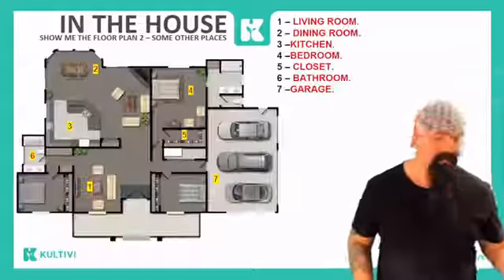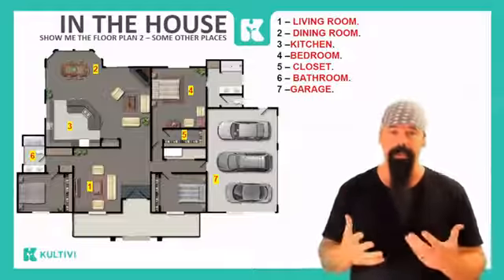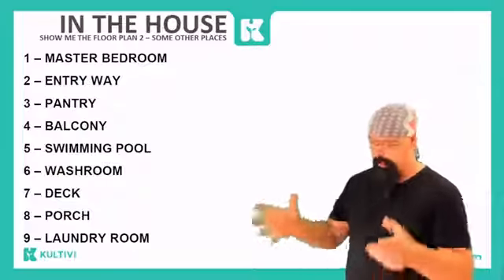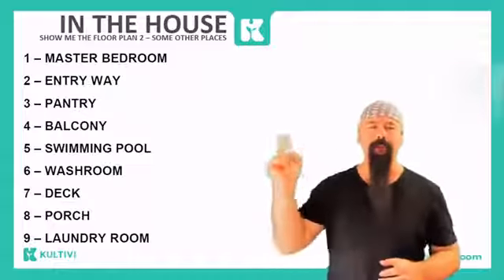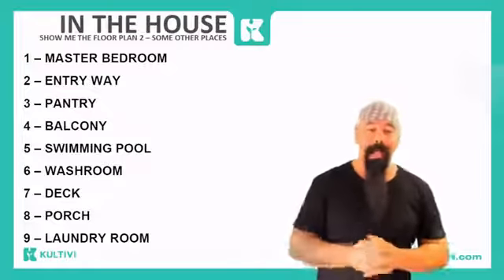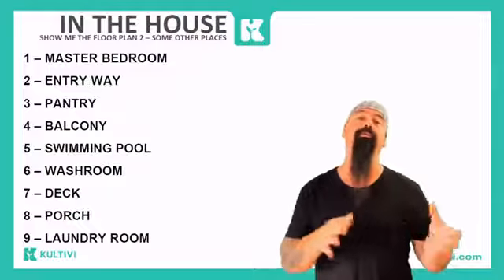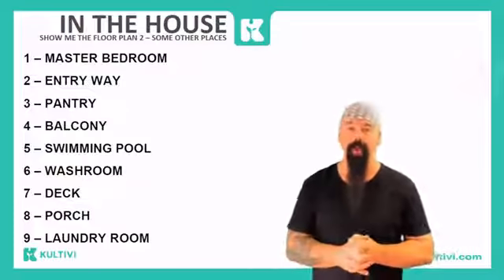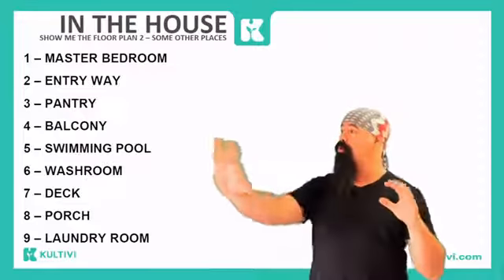In the house: Show me floor - plan 2 | Inglês 2.0 | Kultivi | Aula #137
Se você já tentou aprender inglês, mas ainda sente que trava na hora de falar, o English Club é a solução! 💡

No Kultivi English Club, você aprende de um jeito fácil, prático e SEM ENROLAÇÃO! 🔥

💬 O que você encontra lá?

✅ Aulas AO VIVO com o professor Rui Ventura 🎥
✅ Grupo exclusivo no WhatsApp para tirar dúvidas e praticar 📲
✅ English To Go, o curso completo do prof. Rui para acelerar sua fluência 📚
✅ Acesso à Biblioteca Kultivi , cheia de materiais incríveis 📖
✅ Kultivi SEM PROPAGANDAS para você focar 100% no aprendizado 🙌  * Em todos os cursos, não somente Inglês

🔥 Não perca tempo! Faça parte do English Club e destrave seu inglês agora mesmo! 👇